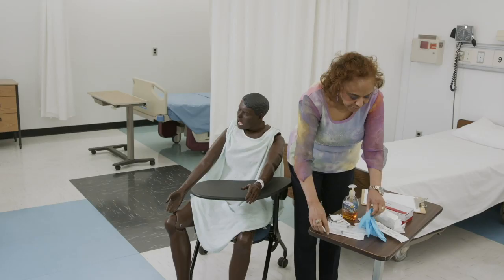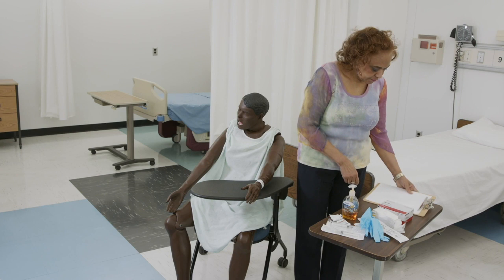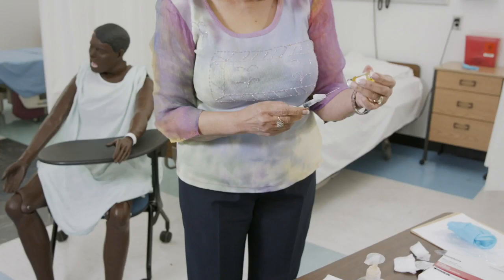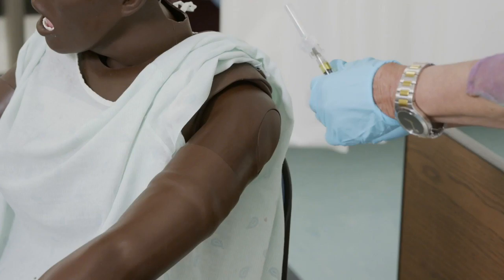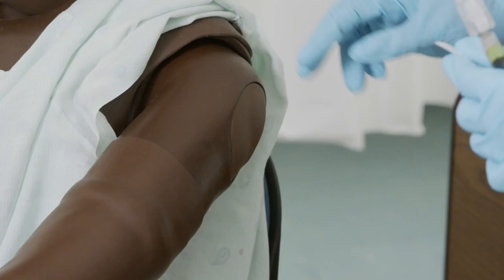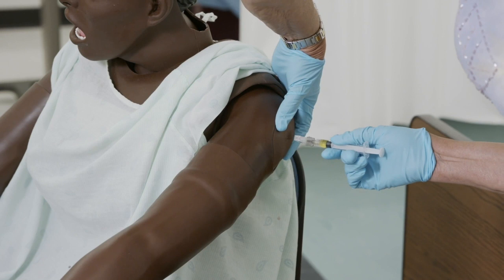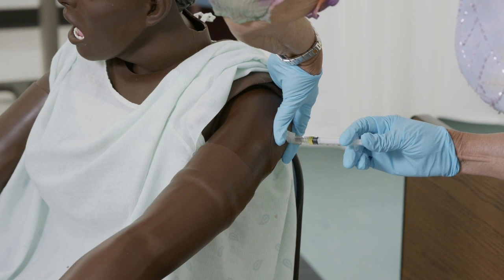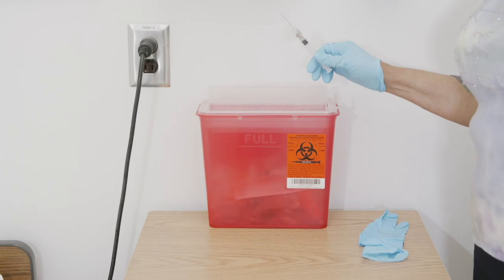Module 5 - IM Injections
This video is a lecture on intramuscular (IM) injections